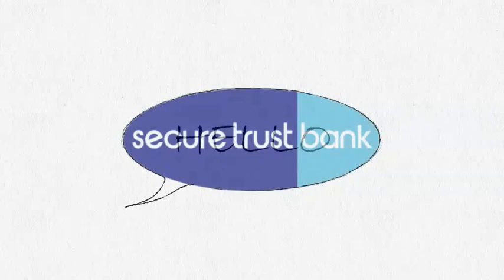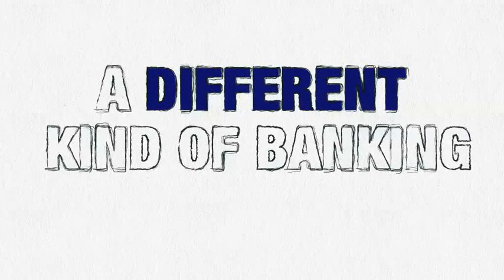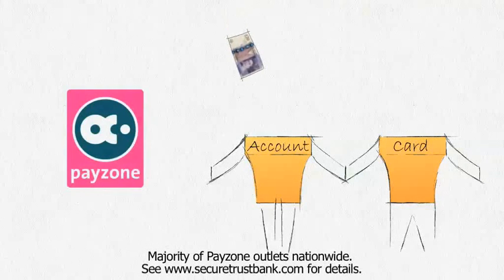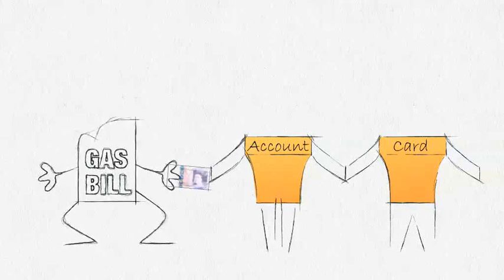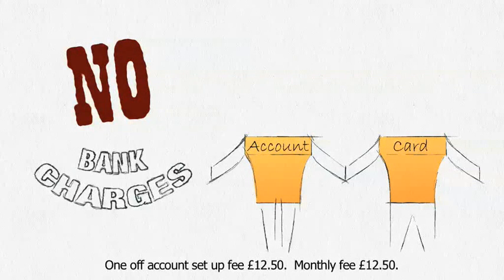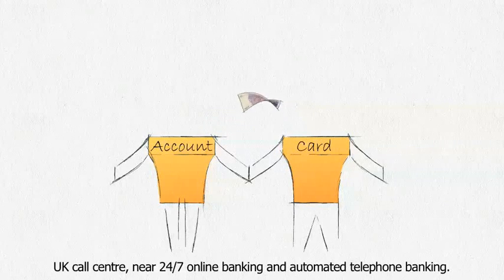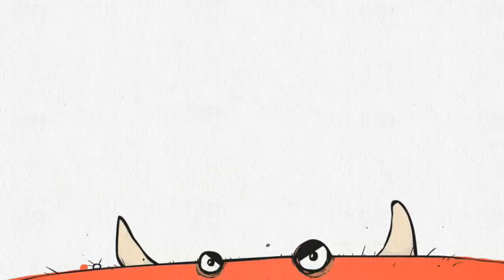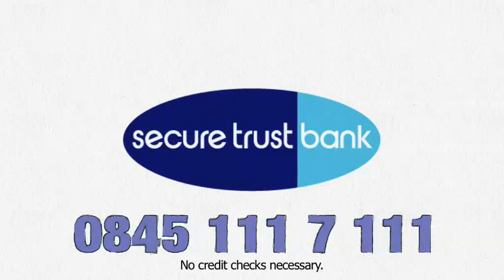Secure Trust Bank - Basic Bank Account